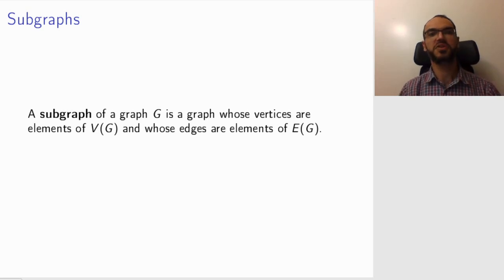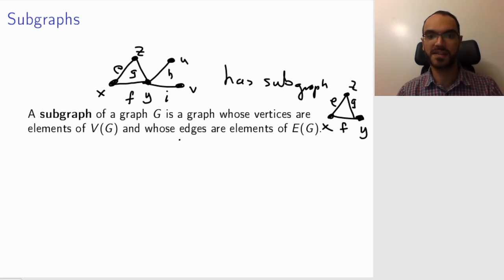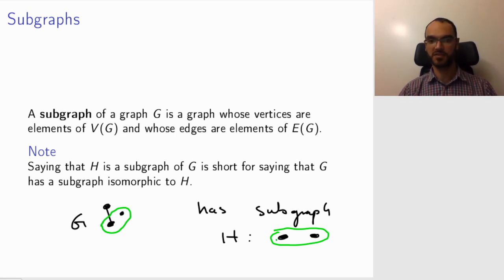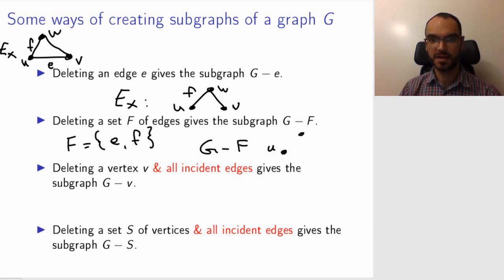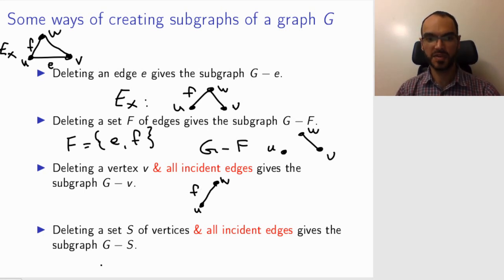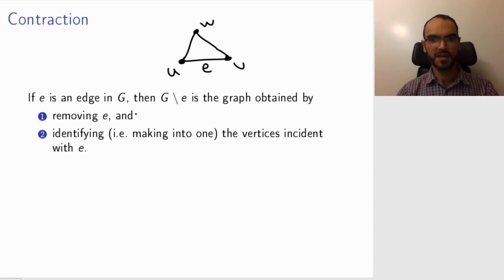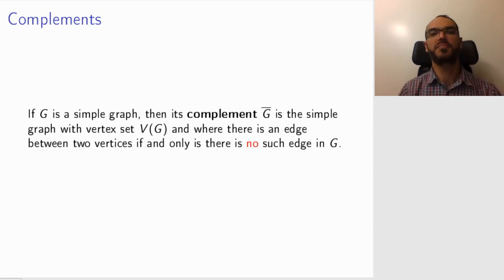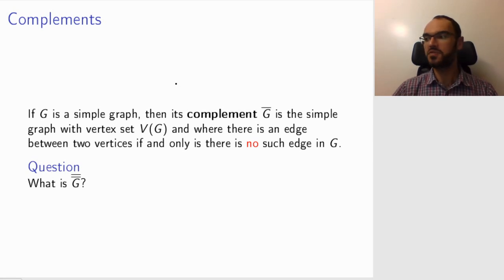2.2 Subgraphs, contractions and complements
How can you modify a graph to get new graphs?